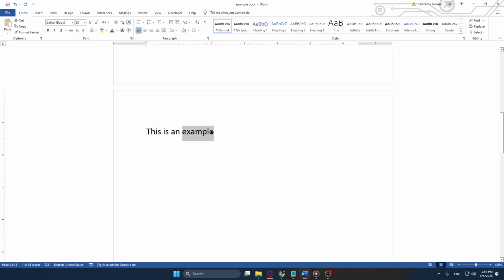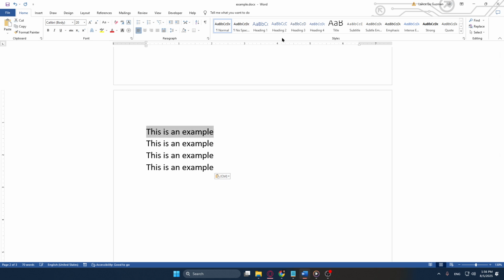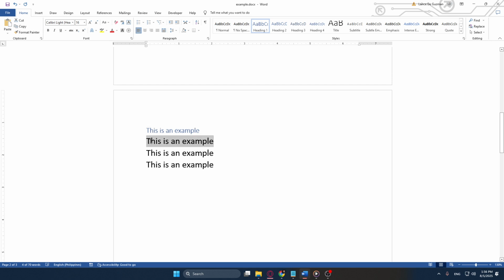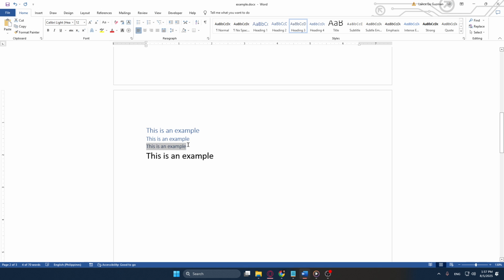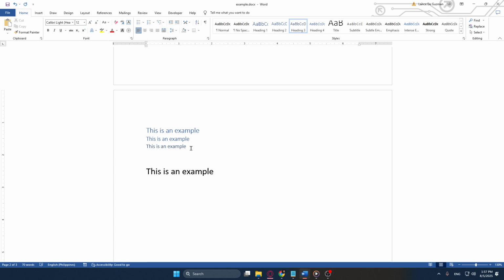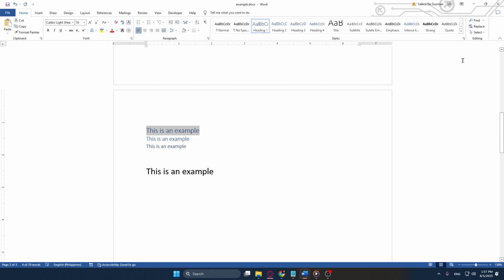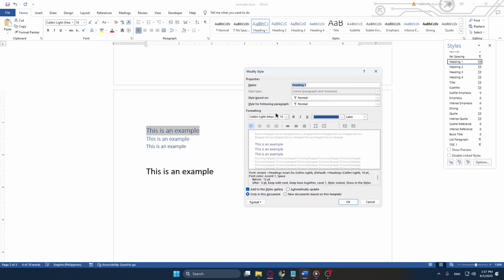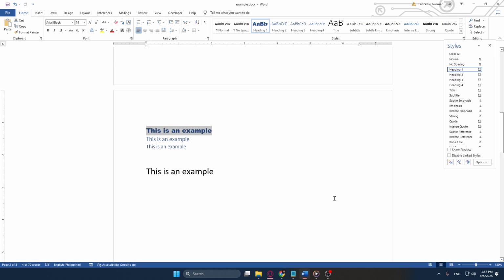How To Create And Customize Headings In Microsoft Word [2026 Guide]